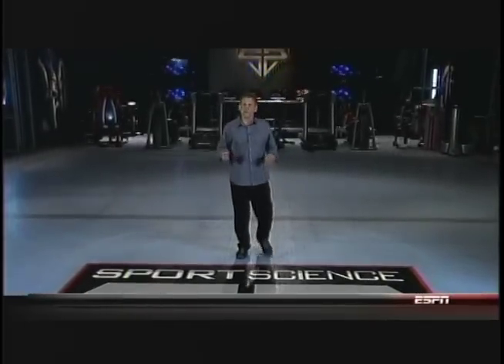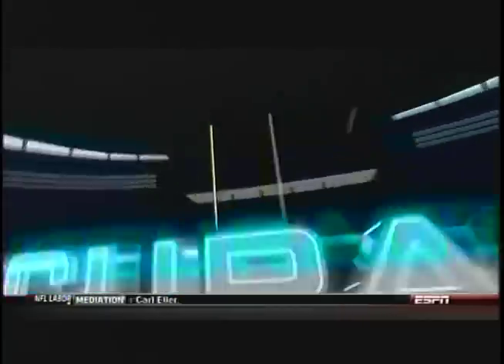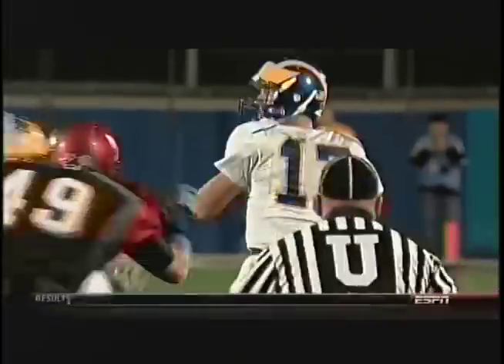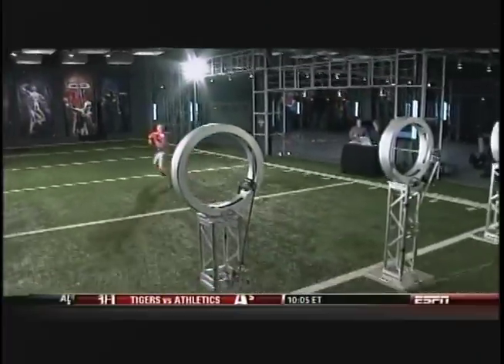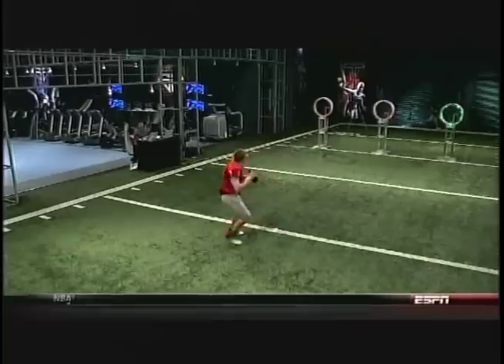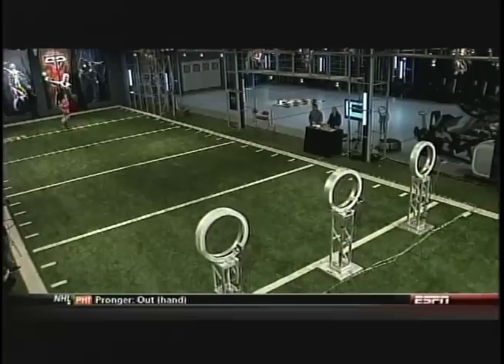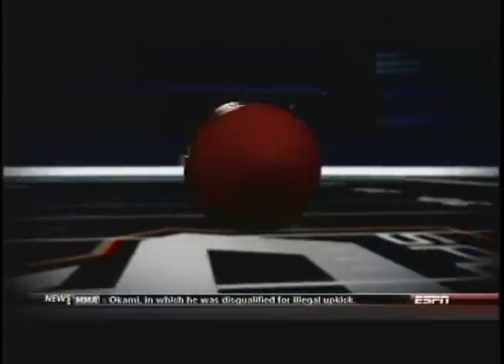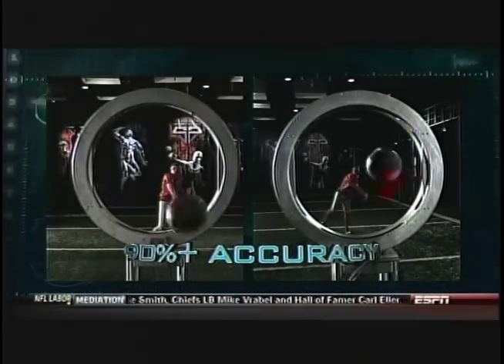Delaware's Pat Devlin Featured on ESPN Sports Science Year of the Quarterback Program -- April 14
Delaware quarterback Pat Devlin, a 2011 NFL Draft Prospect, took part in the measurements on ESPN Sports Science Year of the Quarterback Program.